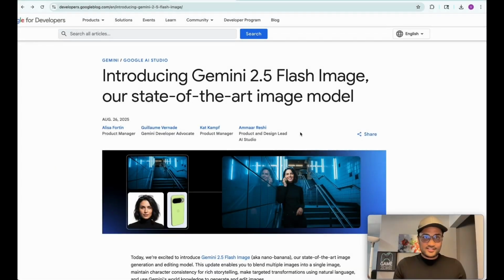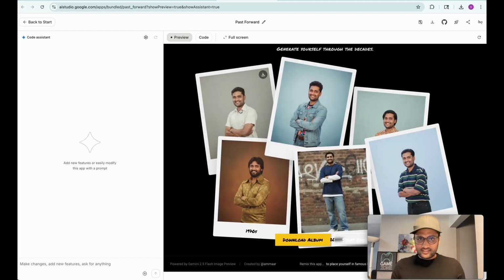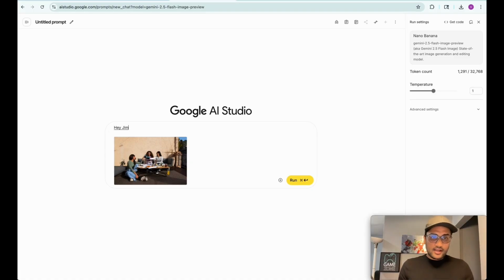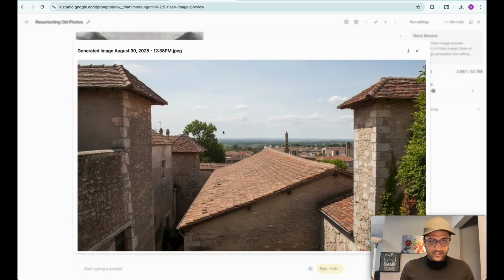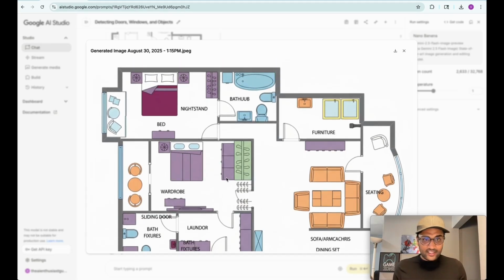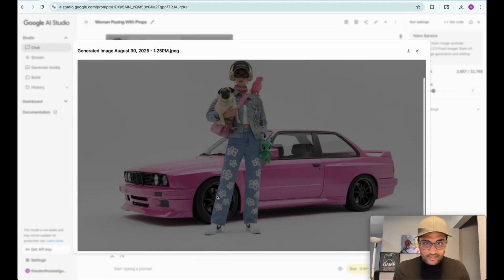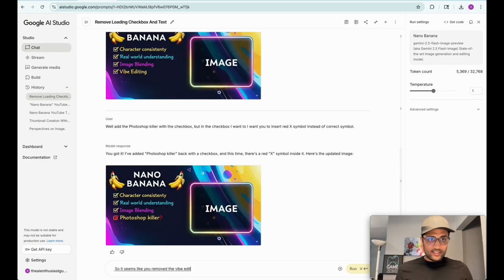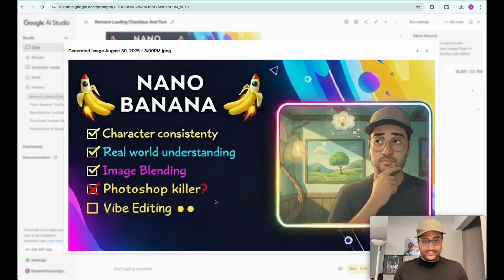Is Google About to Eat AI Image Startups? Nano Banana Deep Test.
Google just dropped its next-gen image model—Gemini 2.5 Flash Image (“Nano Banana”)—and the internet says it could shake up image generation, try-on apps, vibe/prompt editing, and even object detection. I put it through real tests: character consistency, multi-image blending, try-on, scene swaps, “resurrecting” old photos, and detection on cityscapes + floor plans.
Spoiler: it’s far better than current models at consistency/blending/vibe editing, not a Photoshop replacement yet, and object detection is decent but not startup-killing. Also: Google’s already rolling this into recent Pixel phones.

 • Character consistency across variations
 • Prompt/vibe editing (conversational changes)
 • Multi-image fusion & compositing
 • Virtual try-on
 • Old-photo “resurrection” → modern look
 • Object detection (city + floor plan)
 • Building the actual video thumbnail with the model

My verdict
 • ✅ Character consistency: excellent
 • ✅ Image blending/fusion: strong
 • ✅ Vibe/prompt editing: noticeably better
 • ◻️ Photoshop killer: not yet
 • ⚠️ Object detection: good on basics, not startup-ending